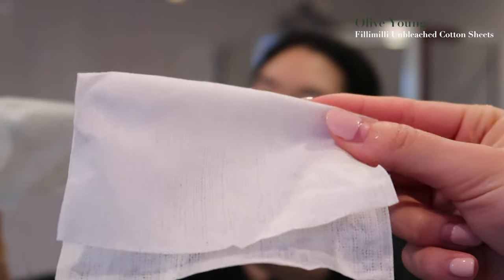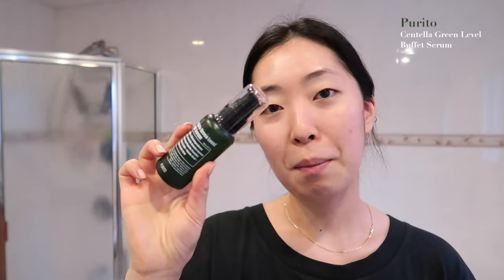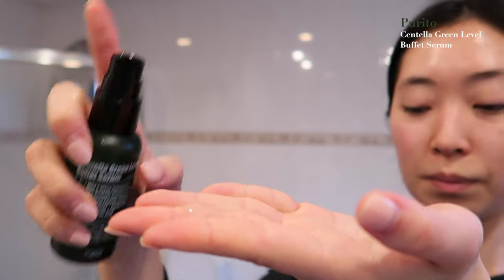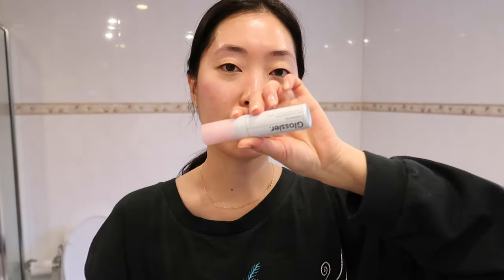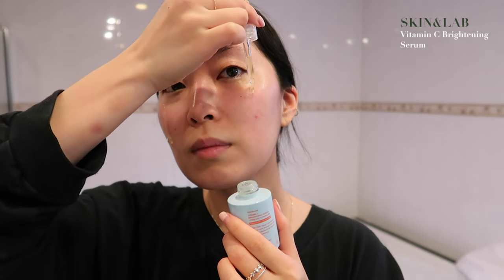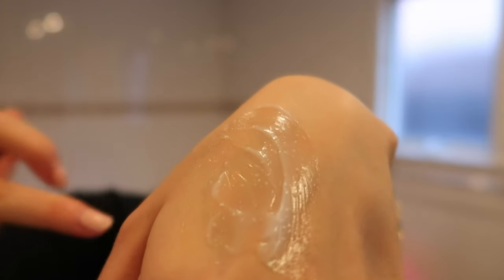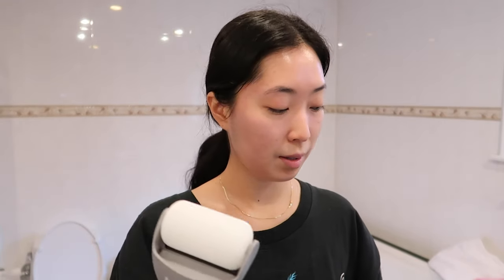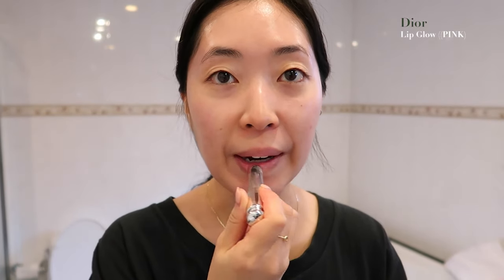HOW TO GET GLASS SKIN | the *perfect* winter morning skincare routine for acne prone skin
My holy grail winter morning skincare routine! Watch this video if your skin suffers during the winter (acne prone, sensitive, dry, combo…etc) and you want that glass skin~

Olive Young Care Plus Pimple Patch